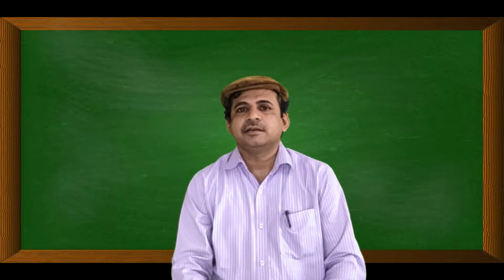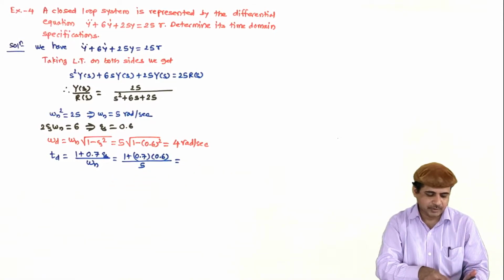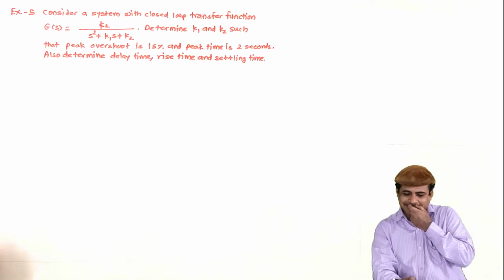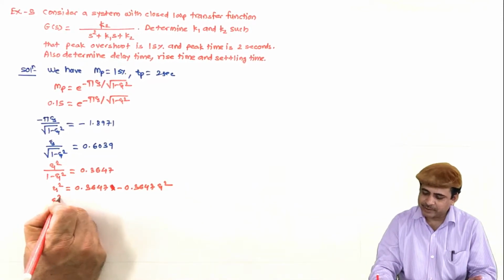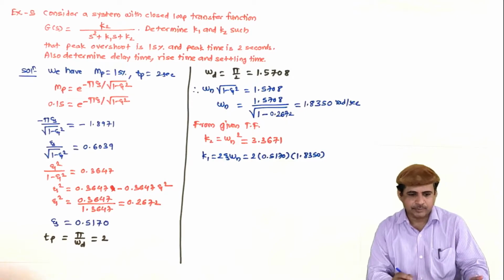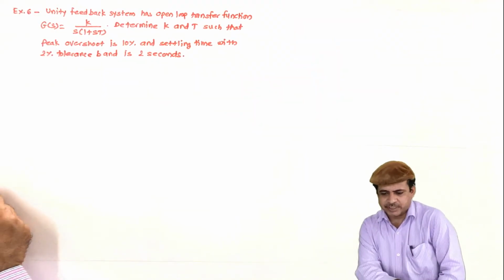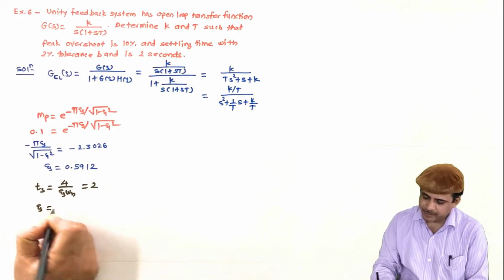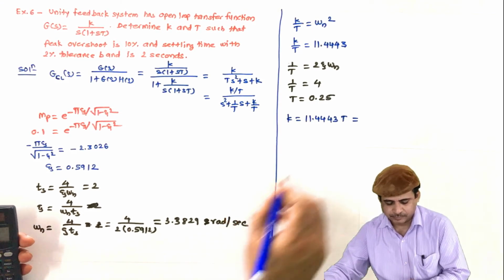L23 Numerical examples on time domain specifications of second order systems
This video is in continuation with L22. In this video the problems with enhanced complexity are considered.